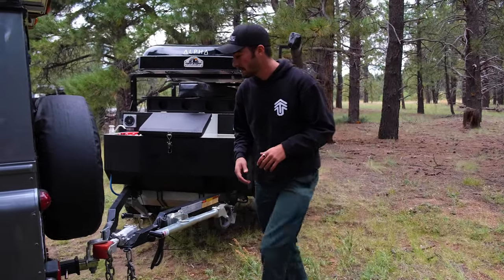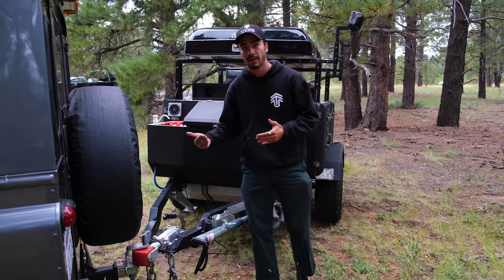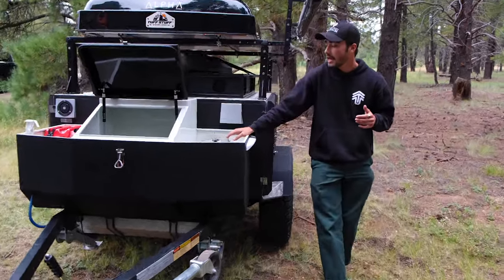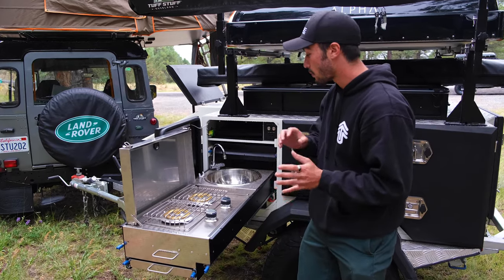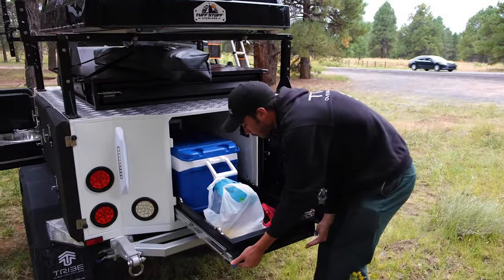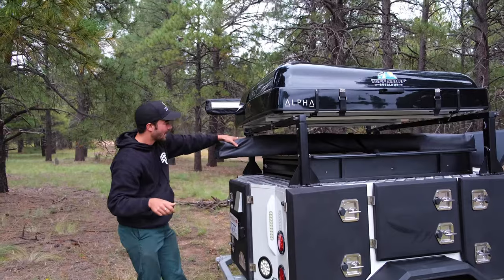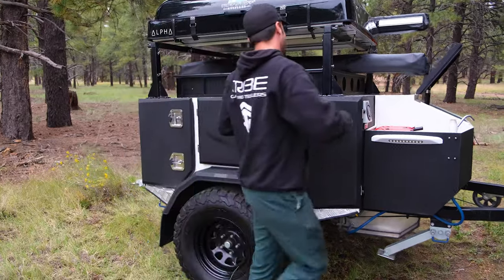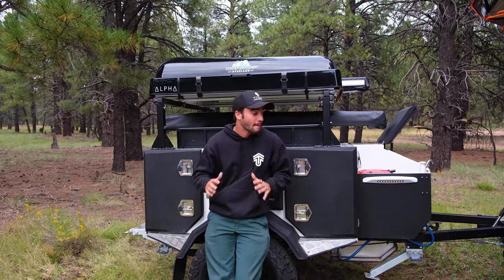Walk through of the Cheapest overland trailer!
if you have been looking for a cheap affordable over landing trailer without compromising build quality look no further!

the tribe overland trailer is ready to pick up at your local dealer today!